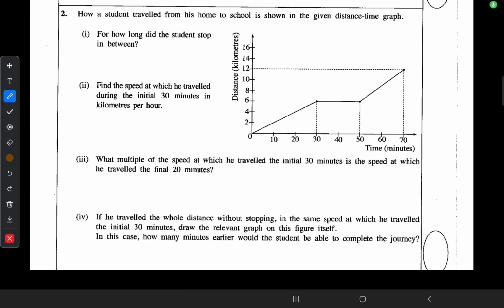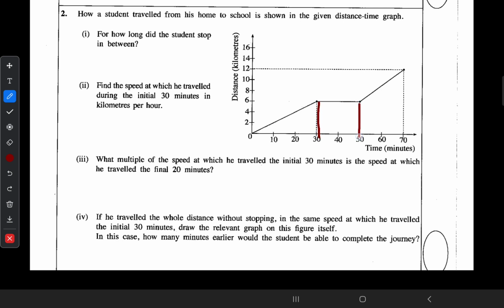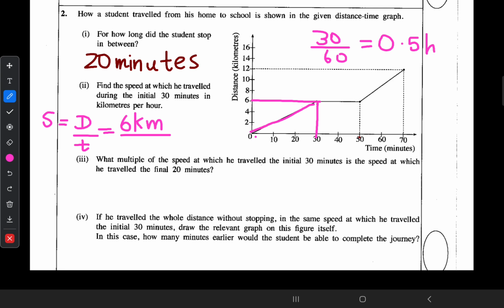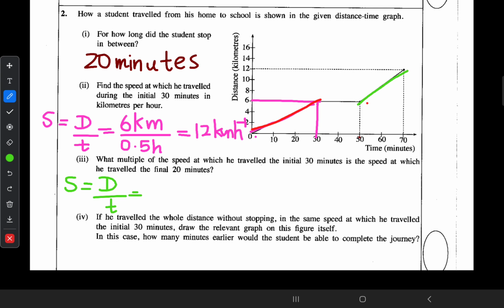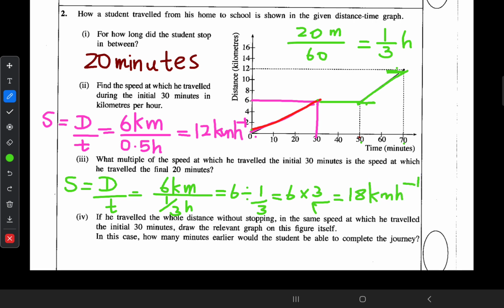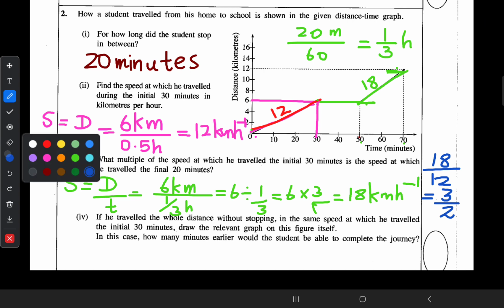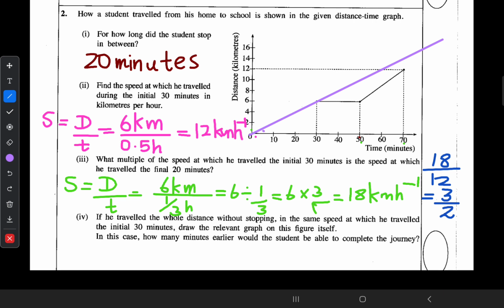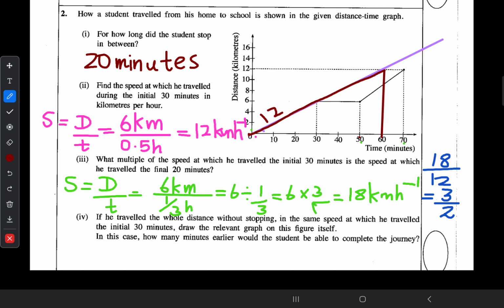GCE OL Maths 🎢 Past paper Revision 🗨| Distance vs Time ⏳️| Speed | Dt graph